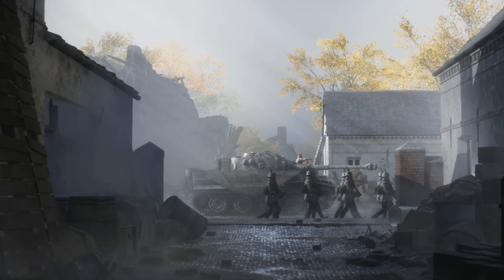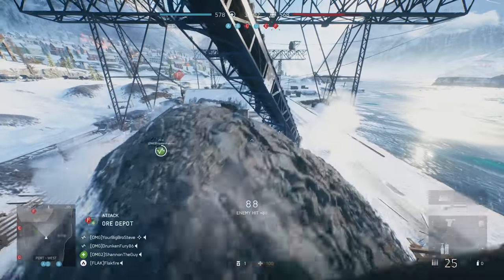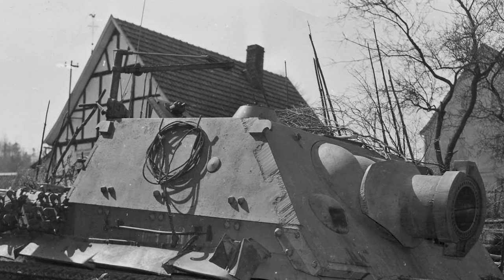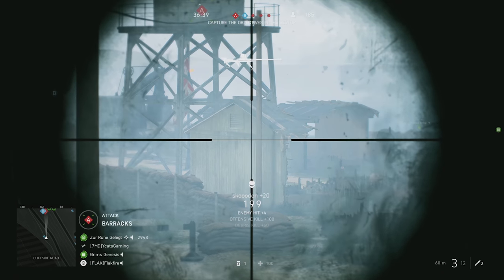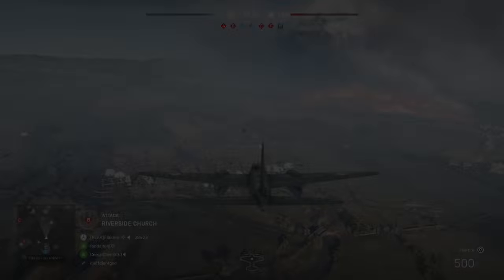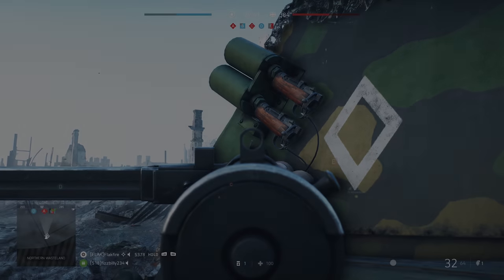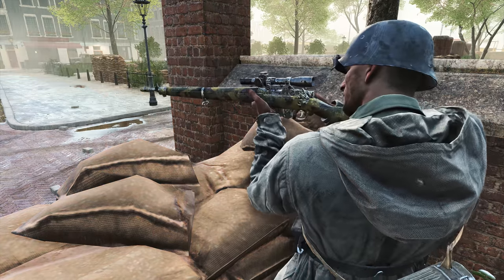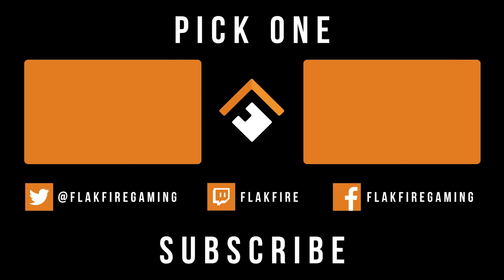DON'T BLINK! 10 More Eye-Popping Details in Battlefield V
Battlefield V has a ton of details and secrets buried in the game. Here are 10 more of them. Full playlist of details, easter eggs, etc

Hang out with Flakfire on social media!

Curious what gear I use?: